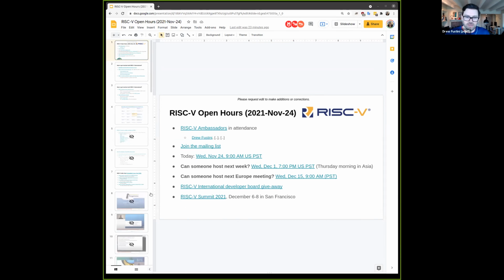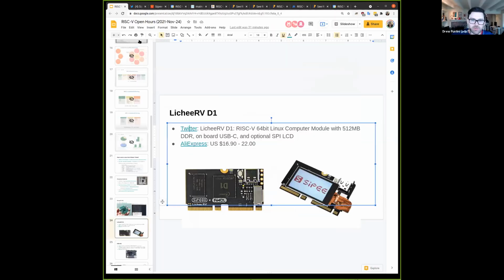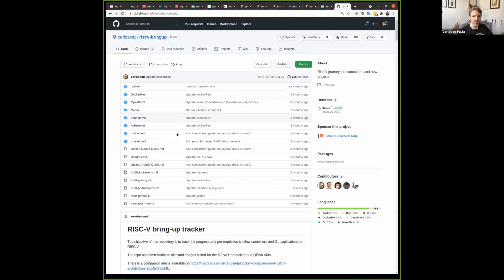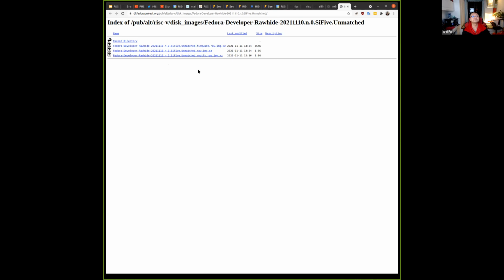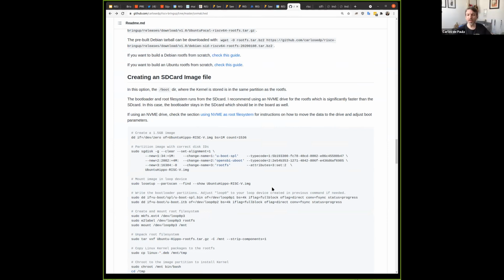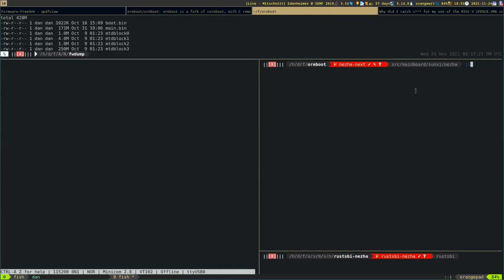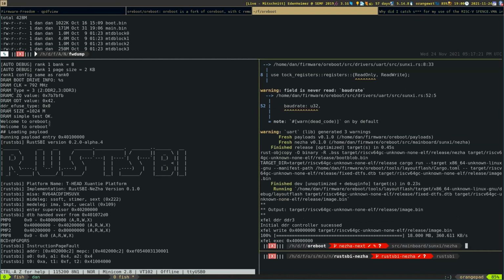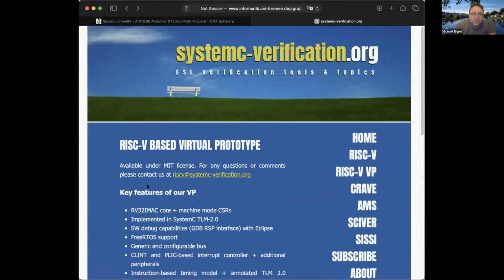Open Hours November 24, 2021